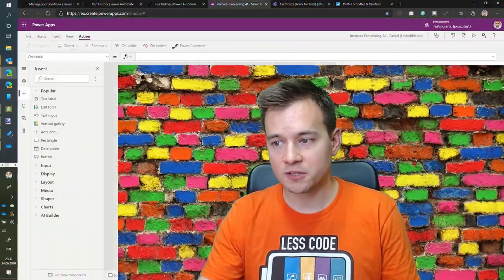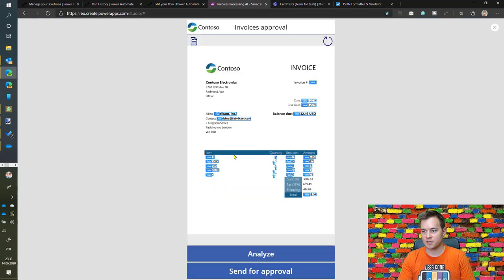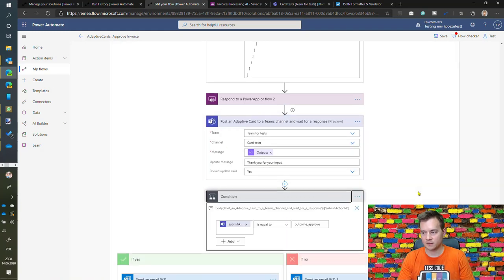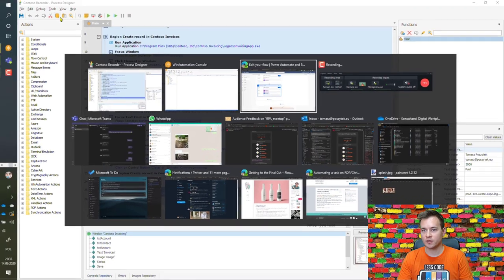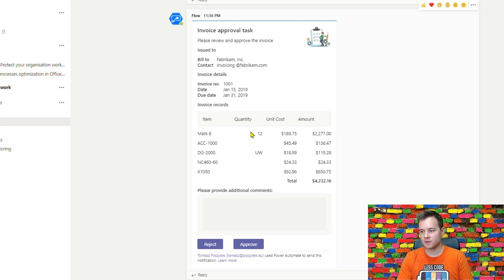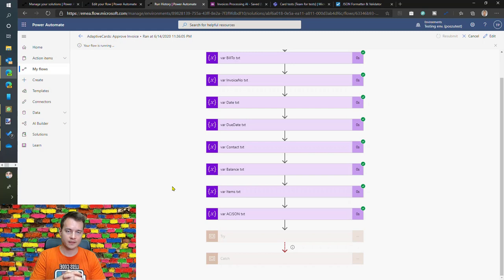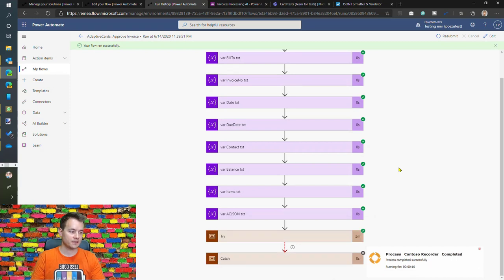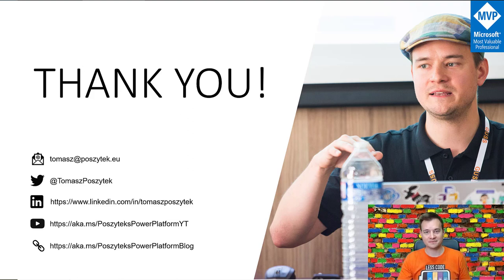Working demo for Power Series with Samuel Adranyi!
Yeah, I know demo gods weren't in a mood during the live stream we had. But just minutes after it all started to work, so I did this short recording to show you how this whole solution of AI Builder + Power Automate + Adaptive Cards + UI flows + WinAutomation should really work.